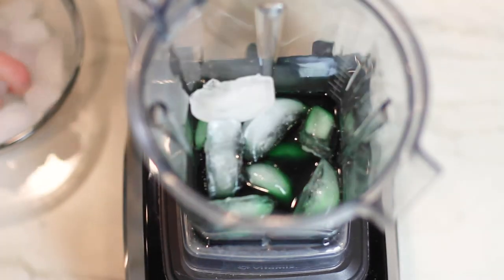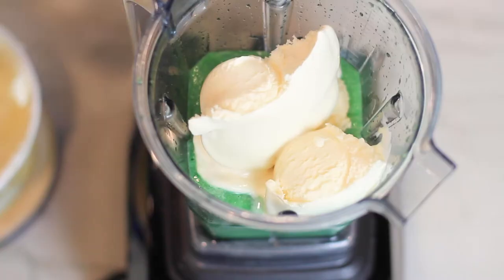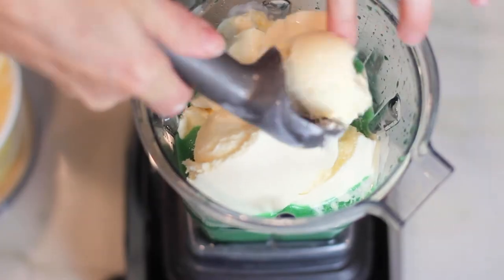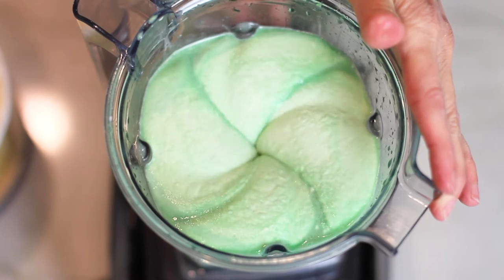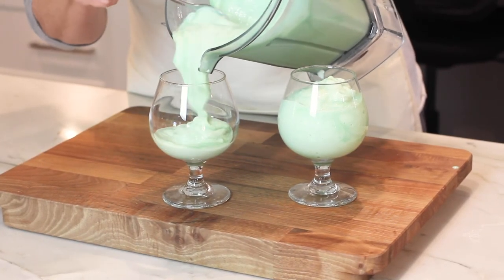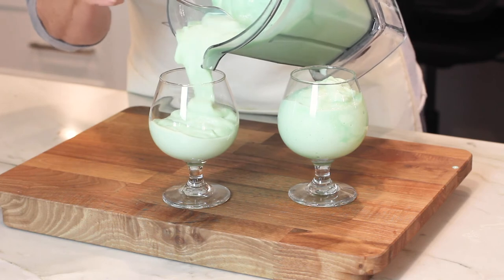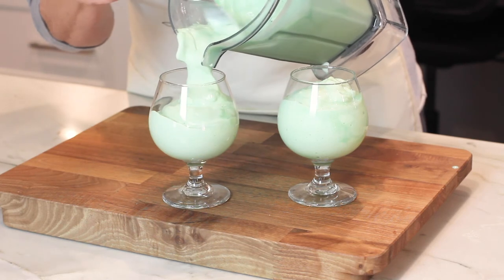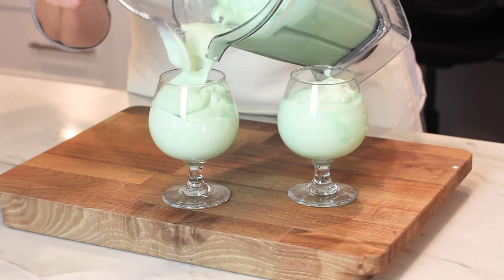Grasshopper Recipe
This Grasshopper Drink Recipe combines ice cream, ice cubes, Creme de Menthe, and Creme de Cocoa to make the perfect creamy dessert cocktails. This is a family favorite and an awesome holiday after-dinner cocktail!